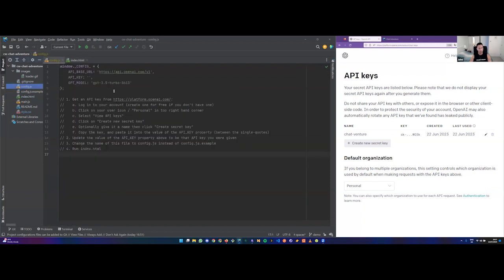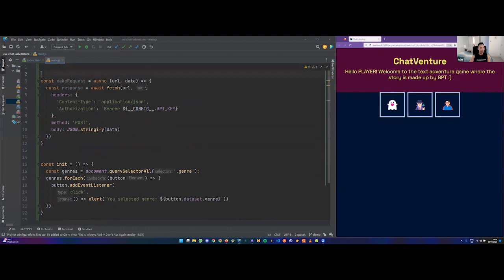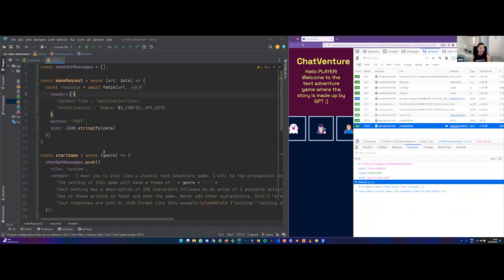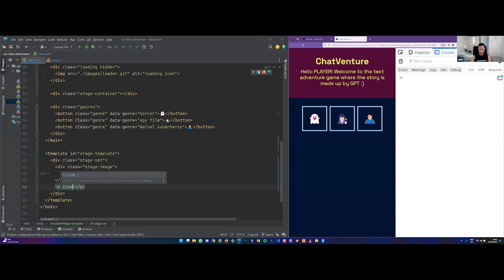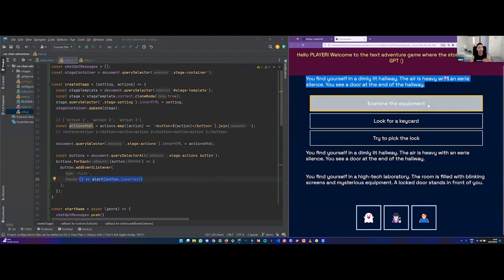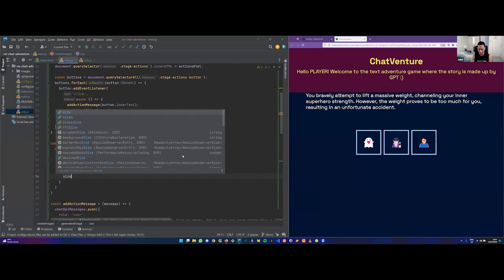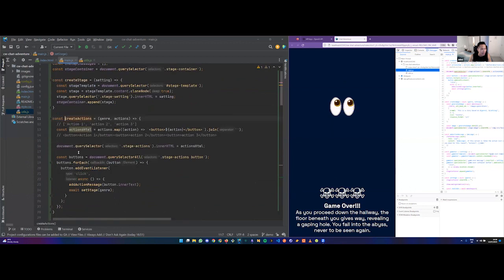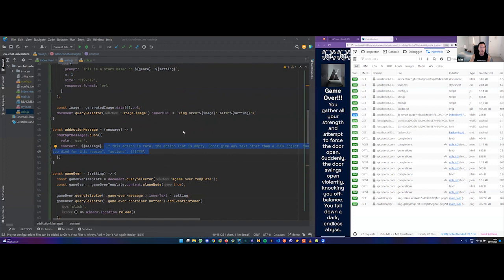Creating a dynamic text-based adventure web game using ChatGPT API with Boolean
In this video, you'll explore how to utilise ChatGPT's APIs to create your own application which can dynamically interact with the ChatGPT engine.

You will create a classic text-based adventure game where you can make choices in response to randomly generated scenarios, which will develop like a story.

Boolean is an online Tech Academy that helps people launch careers in Tech.
They offer full-time and part-time courses in Software Development, Front-End Development, and Data Analytics. They are offering all codebar community members an exclusive £/€500 discount (valid until 31/12/2023), on their Bootcamp.

Sign up for our free workshops and find out more about learning to code with us by visiting our
And finally, if you found value in today’s video, consider fuelling our next one by buying us a coffee; every bit of support helps us keep the education free, the quality high and the cameras rolling ➡️